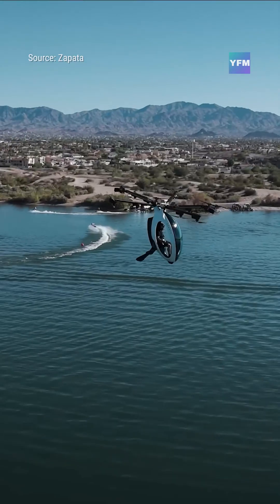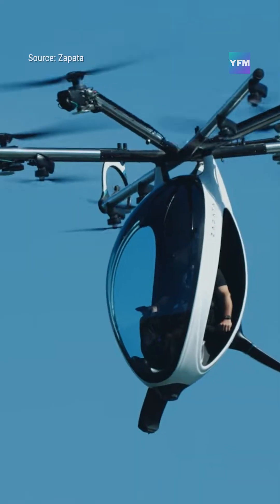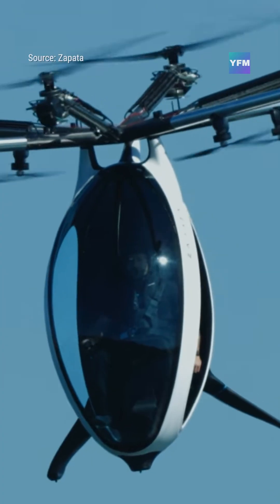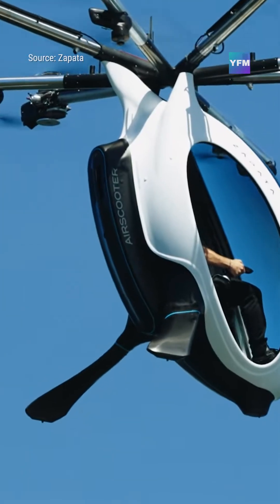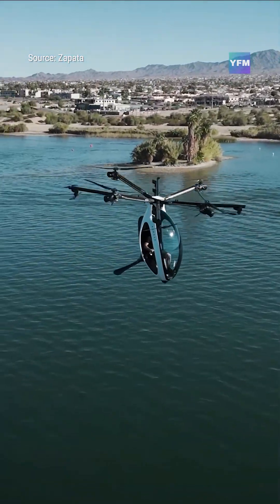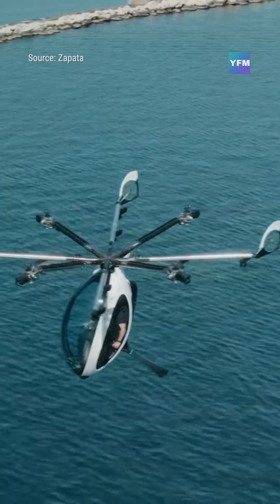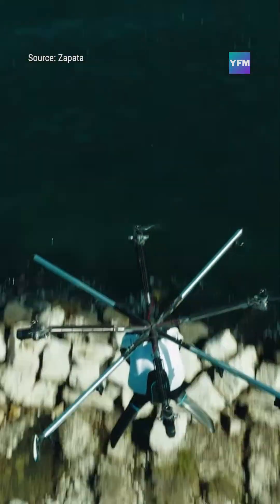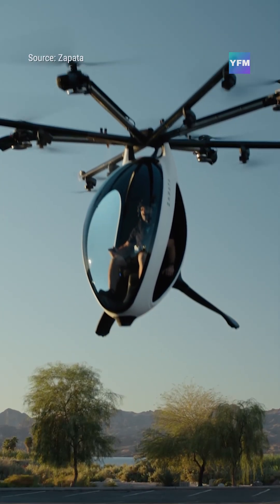This Flying “Scooter” Doesn’t Need a Pilot License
62 mph Flying “Scooter” Doesn’t Need a Pilot License